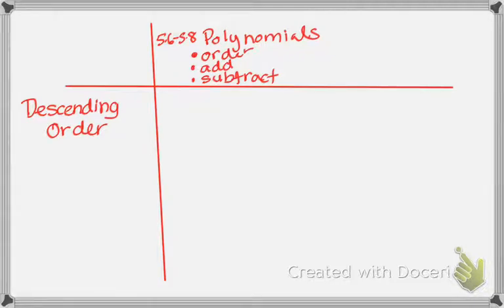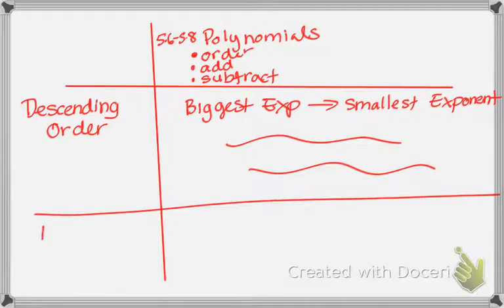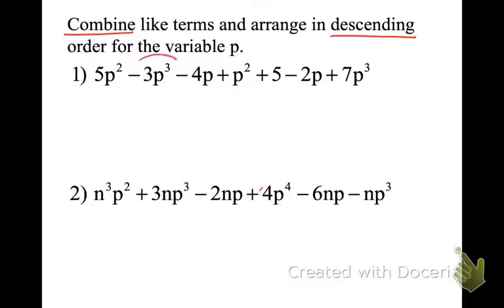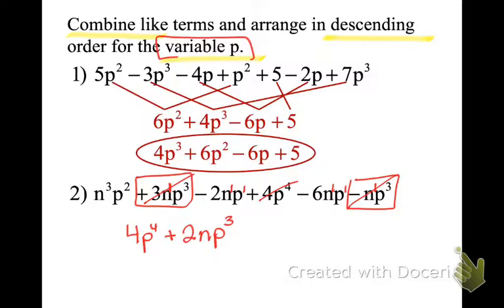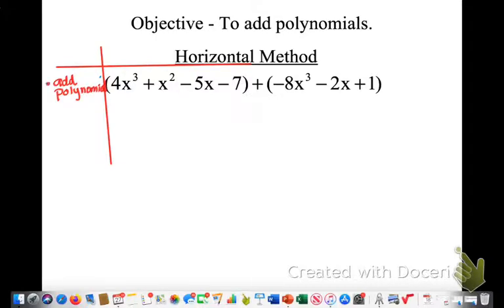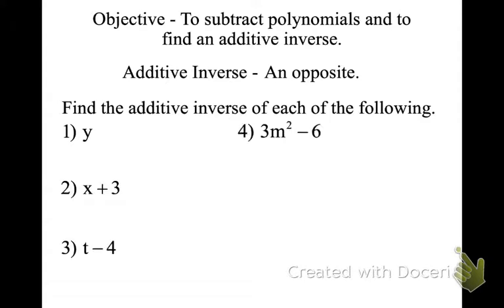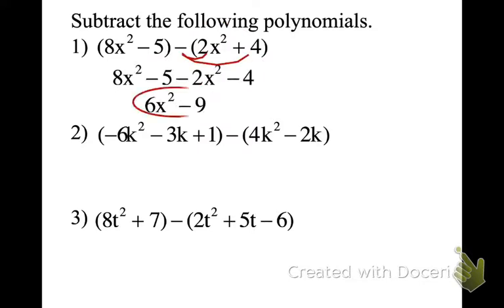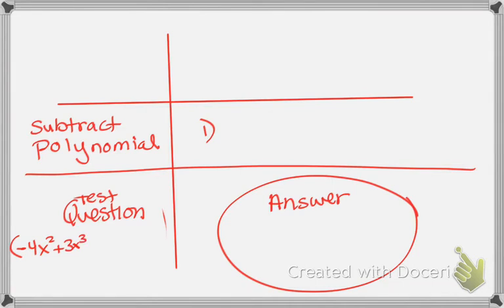5.6-5.8 Polynomials -add,subtract, order